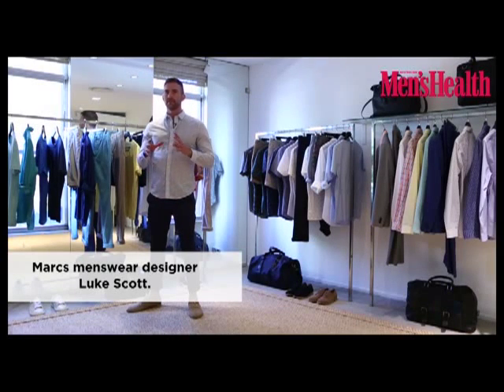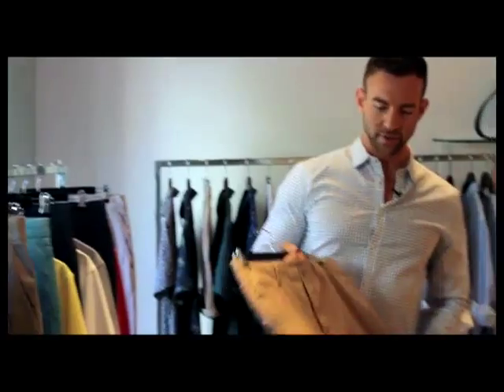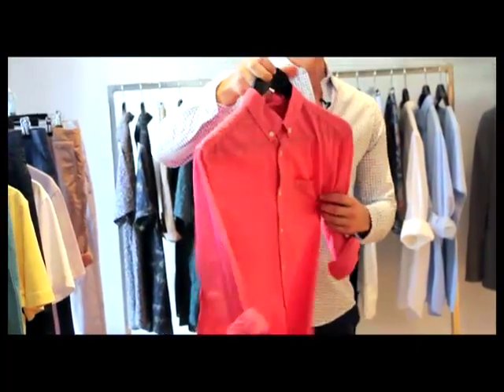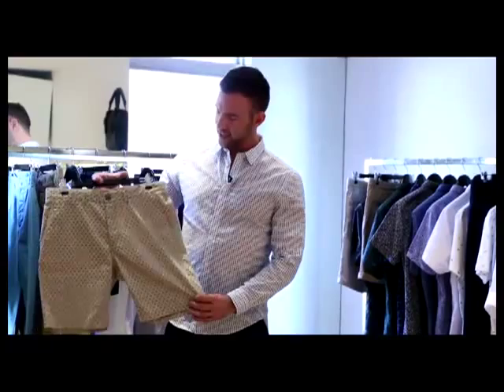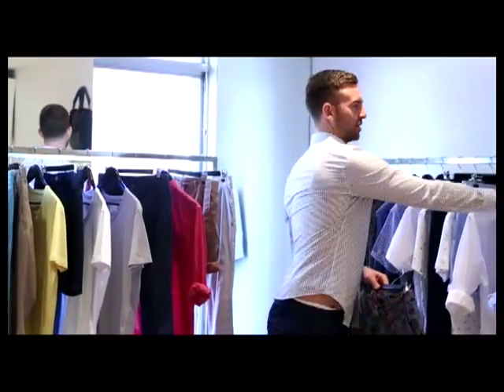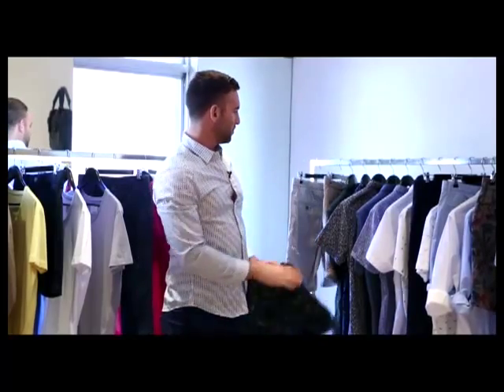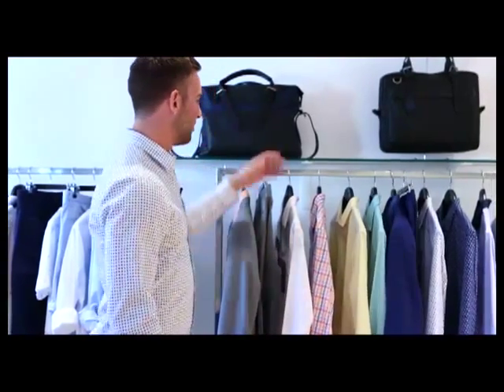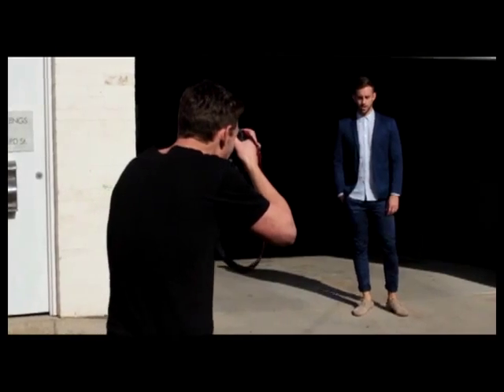Marcs Menswear Summer Collection - what's new & how to wear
Marcs menswear designer, Luke Scott spoke to Men's Health magazine about what's new for the summer season and how to wear it.